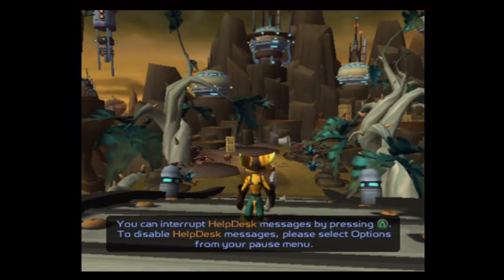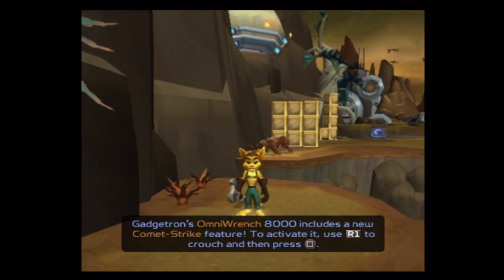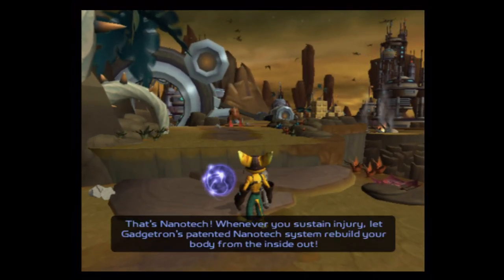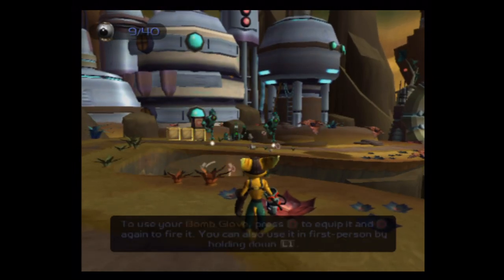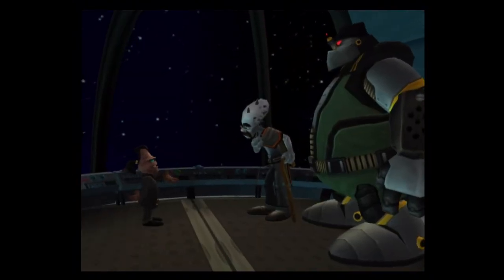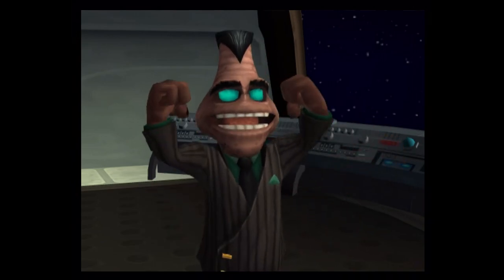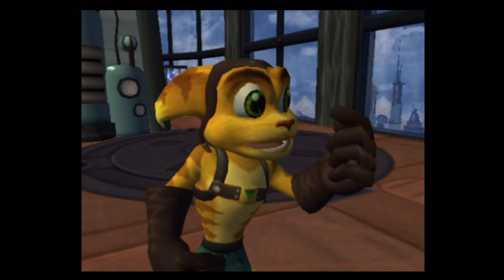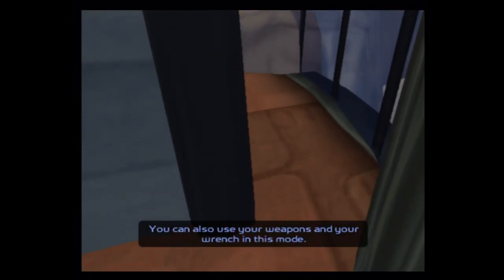Ratchet & Clank Gameplay (PS2)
- This footage is part of Project F20, a video game preservation initiative all about recording history by way of video.

Capture Method: PS2 Slim into RetroTINK-5X (generic 4:3, LPF Light, Motion Adaptive Deinterlacing, sharp interpolation, RGB Limited) via HD Retrovision component into Elgato HD60 S via HDMI

Game: Ratchet & Clank
NA Release Date: November 4, 2002
Platforms: PS2
Developer: Insomniac Games
Publisher: Sony